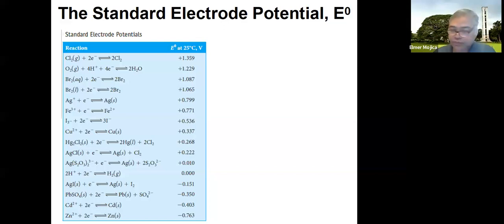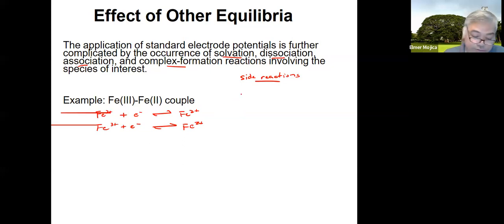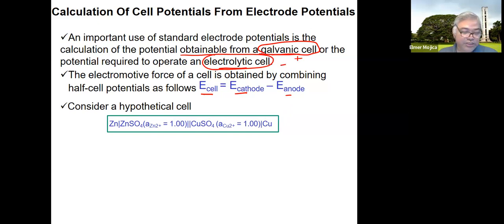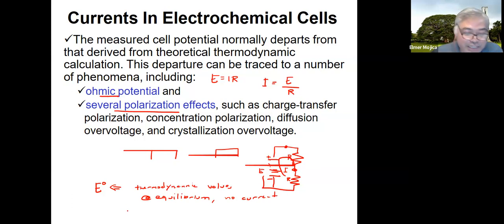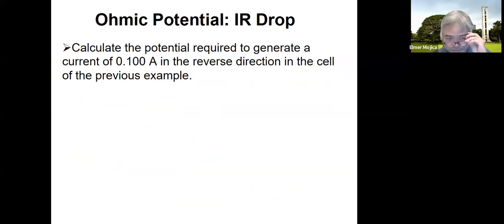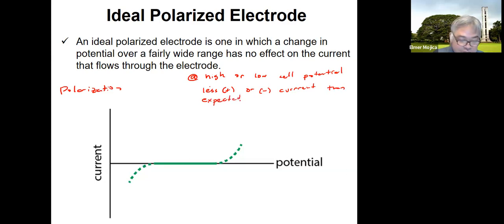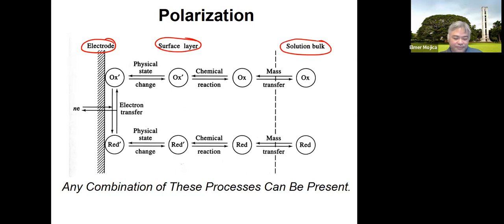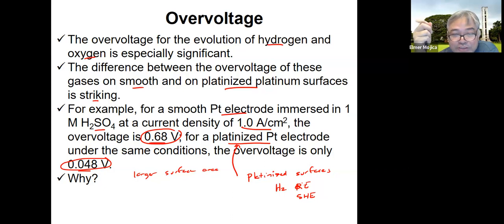CHEM 233 09/27/23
Covers Introduction to Electroanalytical Method Part 3